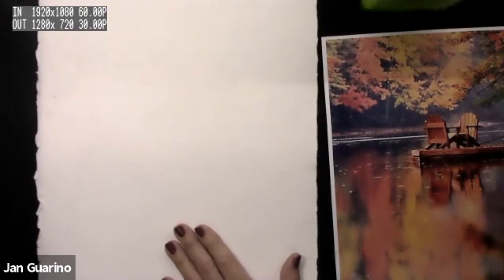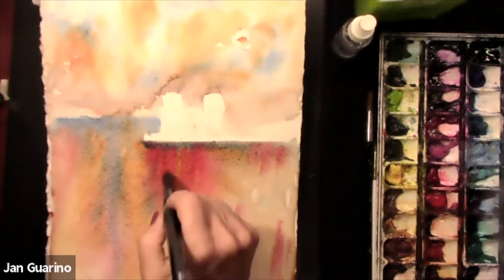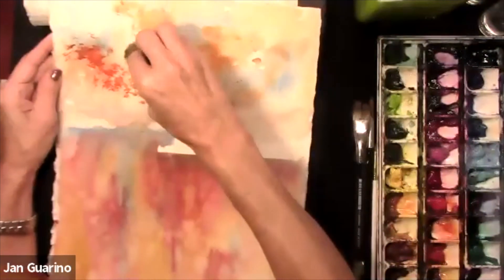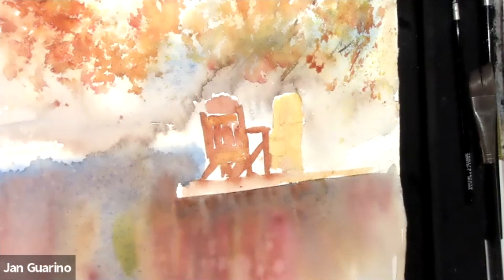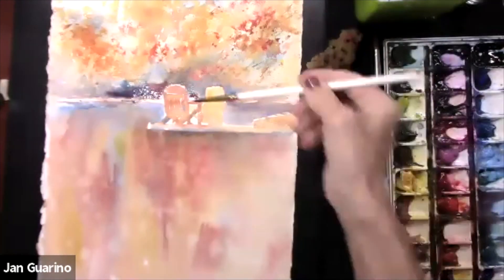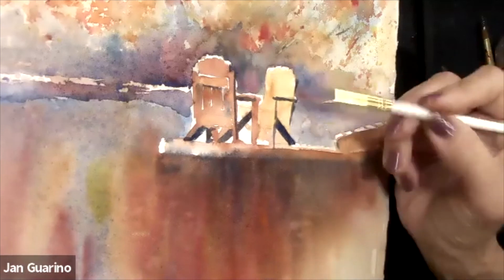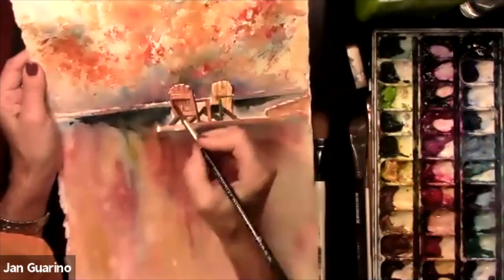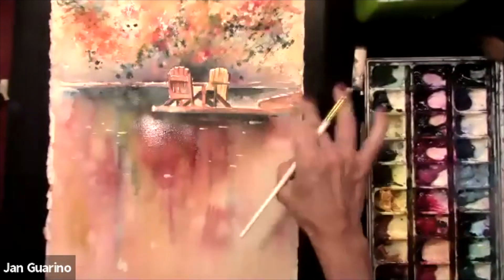Jan-Cam | ALNC Autumn Demo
Autumn is definitely in the air whether we are ready for it or not - it's amazing to me how quickly we do adapt to this beautiful season. 😉 🍁 🍂
I'm so happy to announce that my Jan-Cam 2.0 was a success with the Art League of Nassau County!
If you missed it then, here is the recording video! I love to capture the seasonal foliage, its colors, and all that this crisp time of year has to offer. I chose this photo to paint because it's really so perfect for painting skies, foliage, architecture, and reflections. There's no better medium than watercolors to capture these features in a painting!

In this video, you'll learn all about...
Wet into wet techniques.
How to use a scumble brush to get texture.
How to use two (2) different types of sprayers.
Splattering with paint and water.
How to find and build your center of interest.
How to build darks.
... and much more!

Painted in actual time.